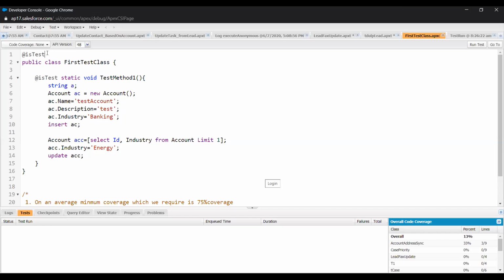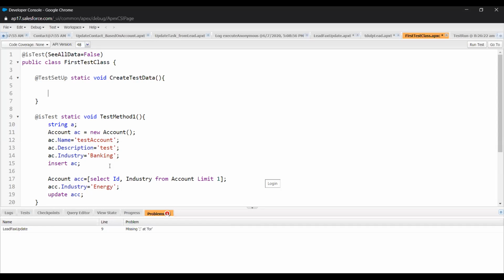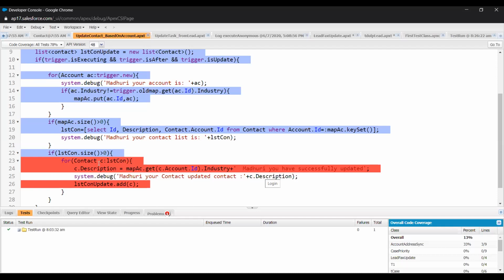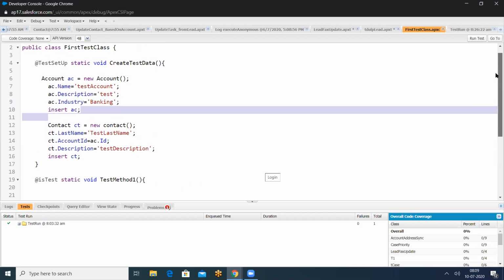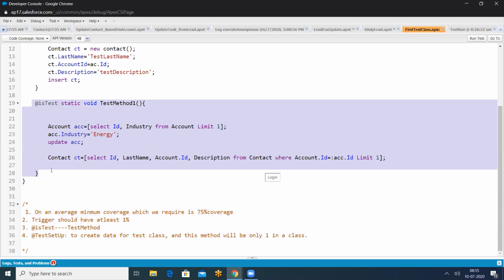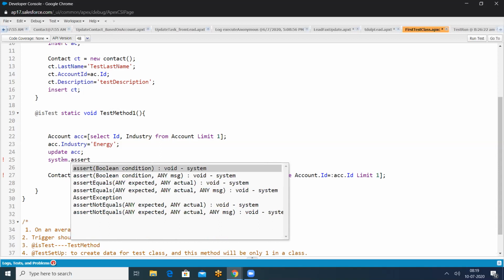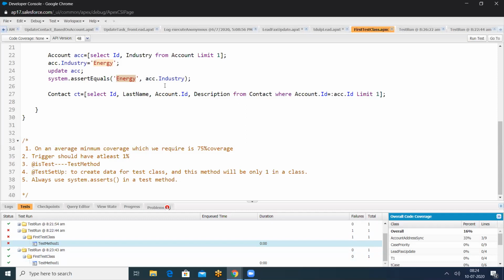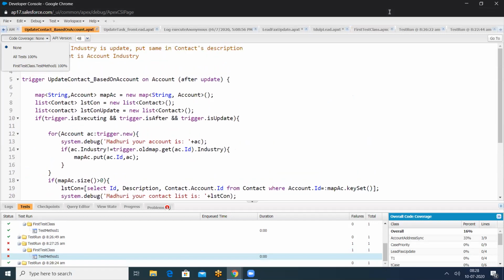Day 18: Test Class Part2 (isTest, TestSetUp, system.assert statement etc.)